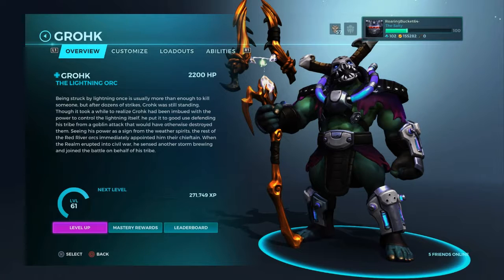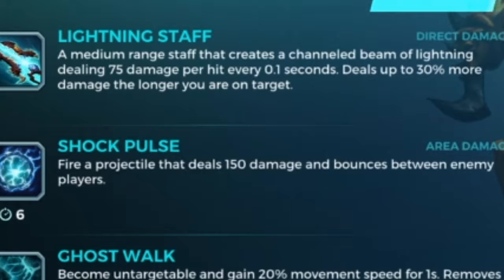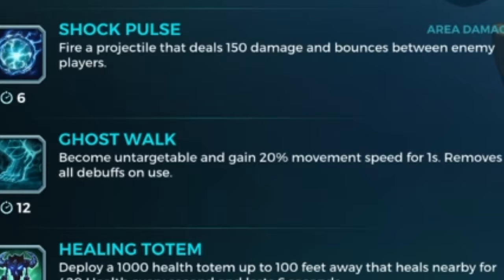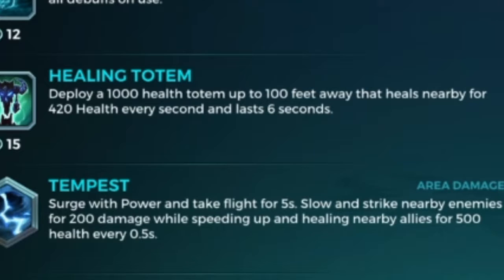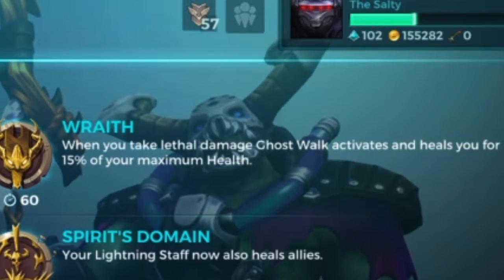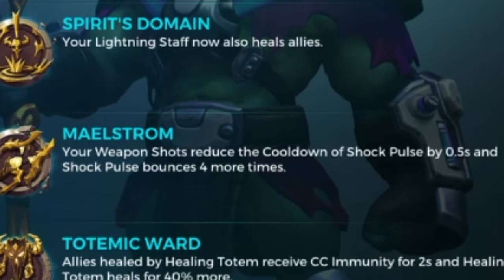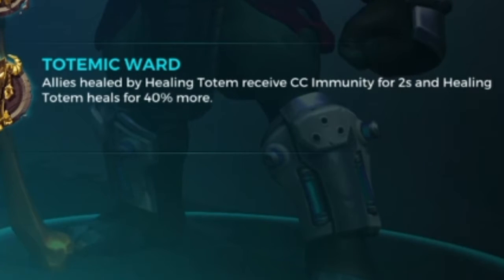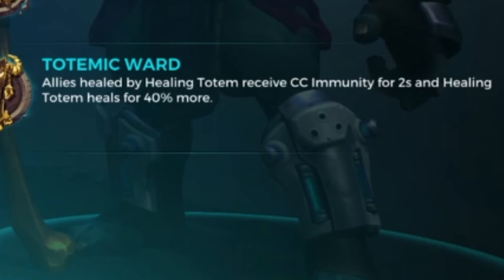Ways To (Possibly) Improve Grohk the Lightning Orc